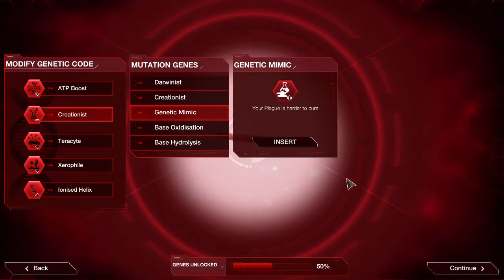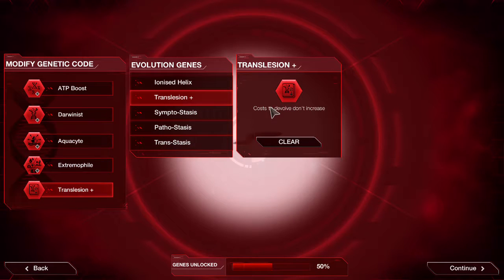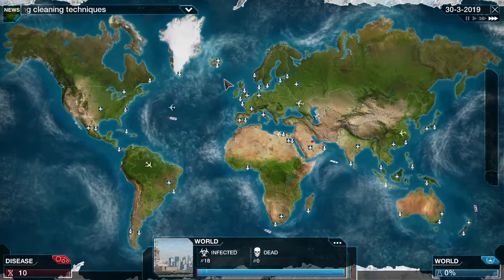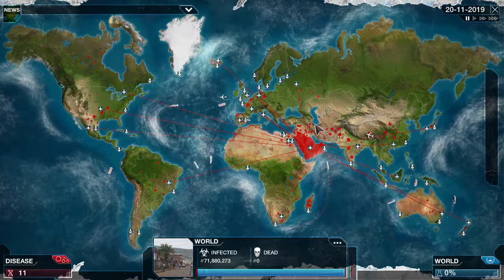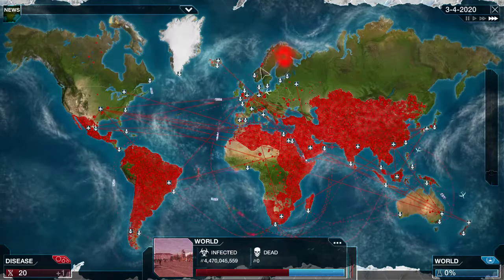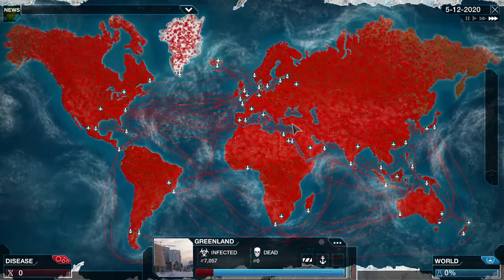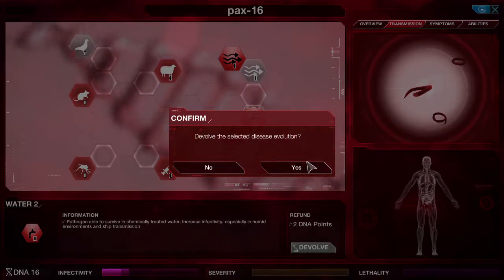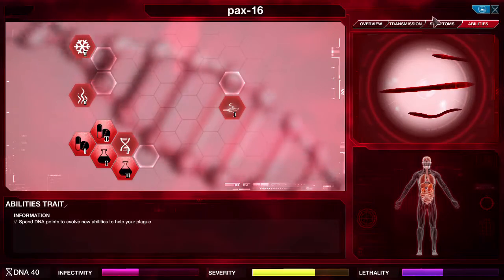Plague Inc parasite guide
guide for parasite on brutal